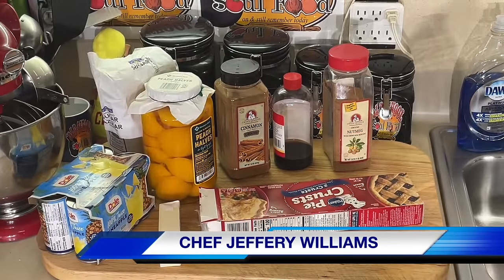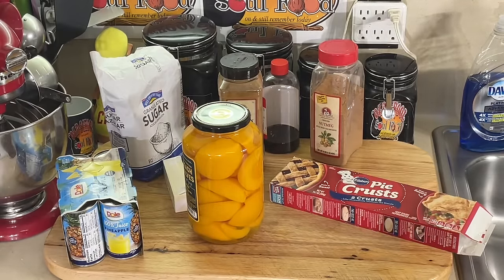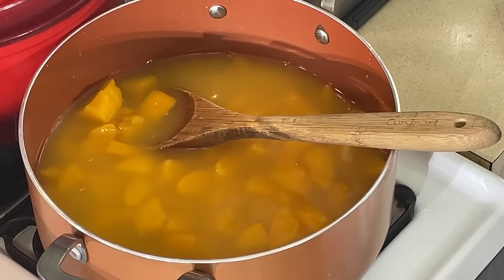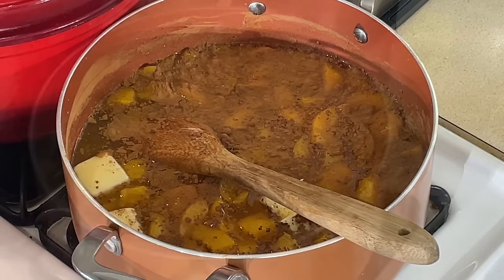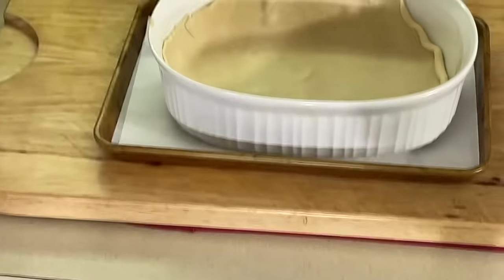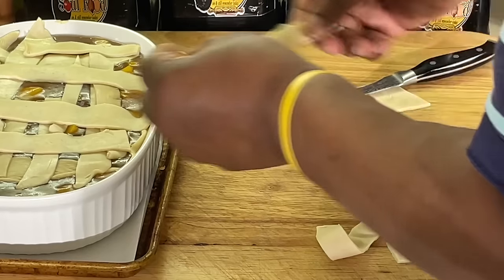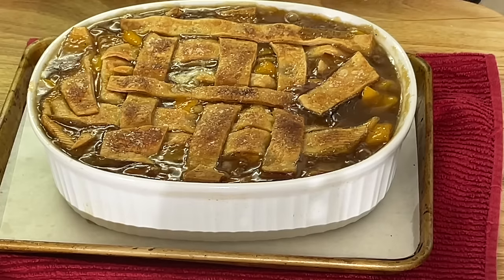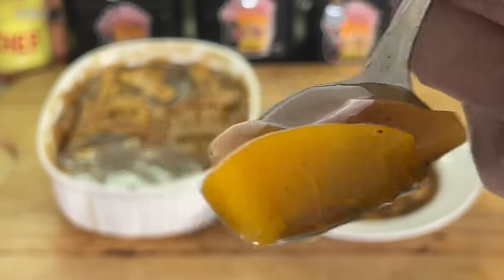What Happened When I Used Sams Club Peaches 🍑 For Peach Cobbler?/OLD SCHOOL PEACH 🍑 COBBLER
OLD SCHOOL PEACH COBBLER

A real OLD SCHOOL stable dessert of any occasion
It's so yummy anytime of the year
You can use fresh ,frozen or canned peaches
I prefer fresh

Recipe
6-8 peaches ( sliced)
1 1/2 cups granulated sugar
24 oz pineapple juice or nectar
6 oz butter
1 tablespoons cinnamon
1 teaspoon nutmeg
2 oz cornstarch ( slurry)

Combine all ingredients ( except cornstarch)in pot and bring to a boil
Add cornstarch and let thicken
Simmer for 5 minutes
Remove from stove and pour in baking dish with pie shell
Top with pie shell
Sprinkle with cinnamon and sugar
Cook in 350 degree oven for 30-45 minutes or until golden brown

MY MAILING ADDRESS IS:
23501 CINCO RANCH BLVD
SUITE H120
PMB  # 142
KATY,TEXAS 77494

MY OLD SCHOOL SOUL FOOD MERCHANDISE FOR PURCHASE LINKS: